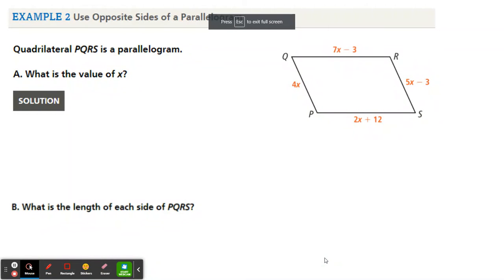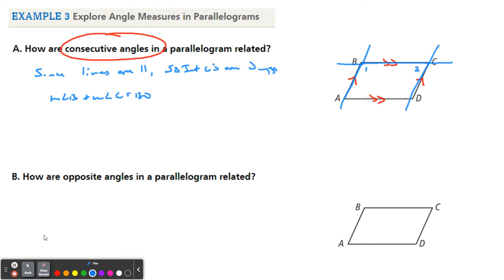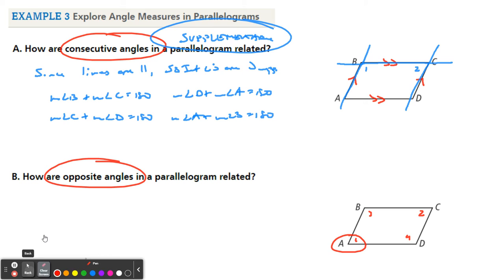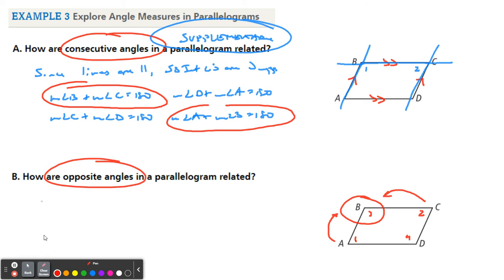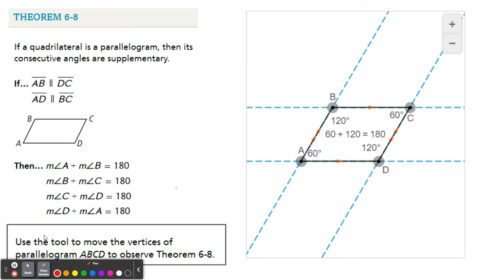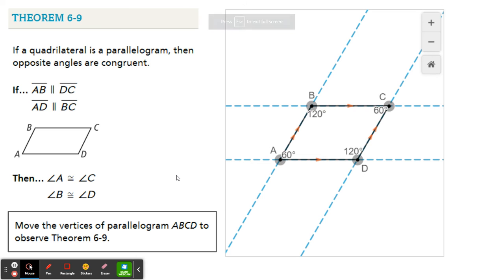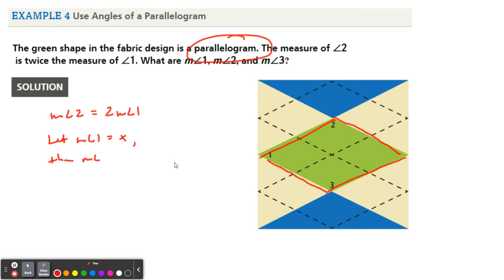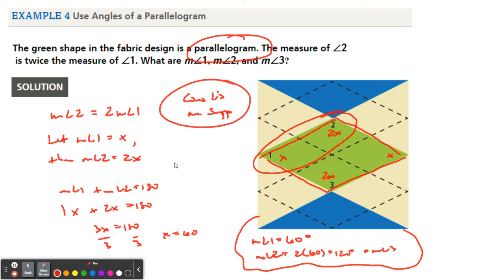geo 6-3 properties of parallelograms #2